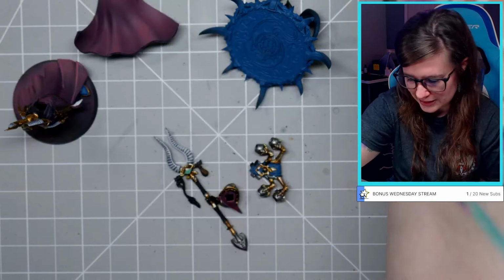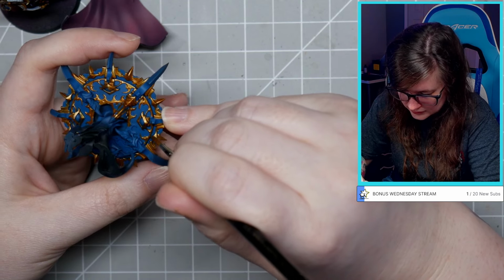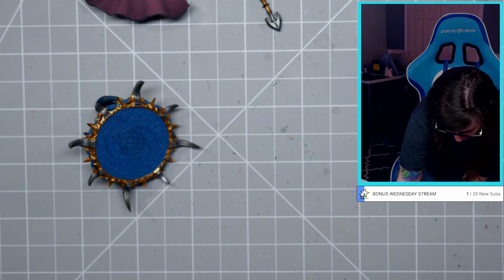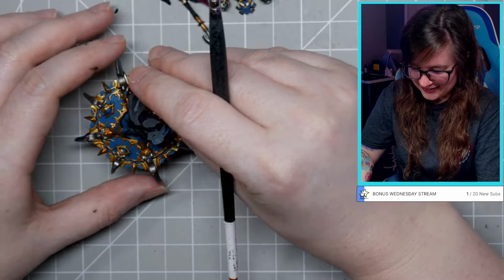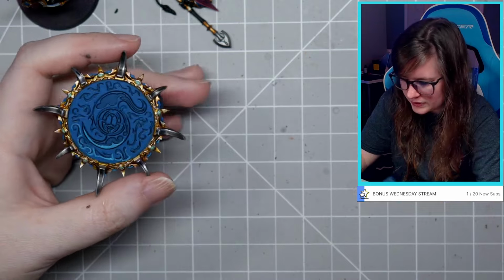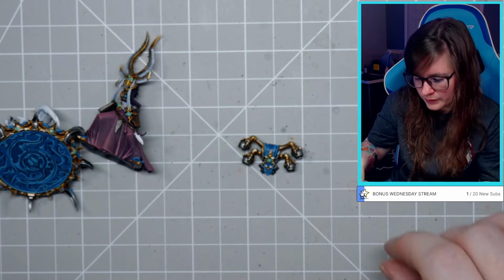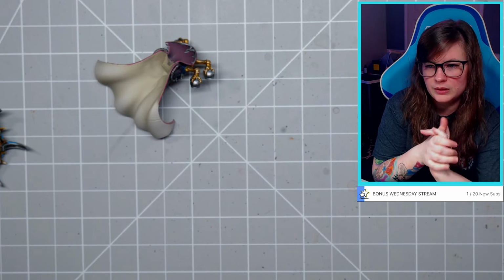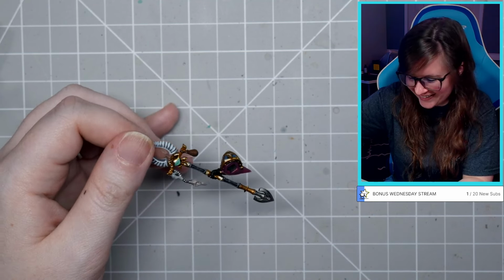Twitch VOD - Ahriman Thousand Sons Warhammer 40K Pt. 2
Twitch VOD from 7/2 - We take another day on Ahriman and his disk!